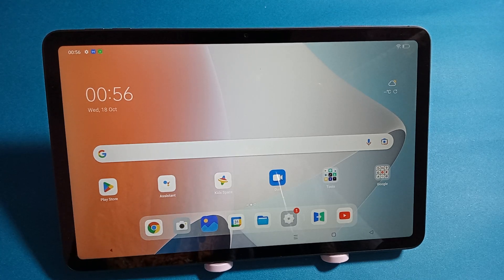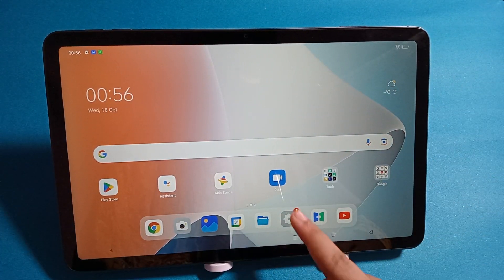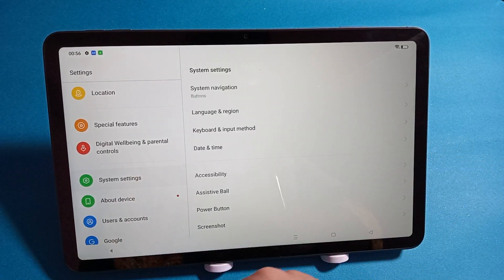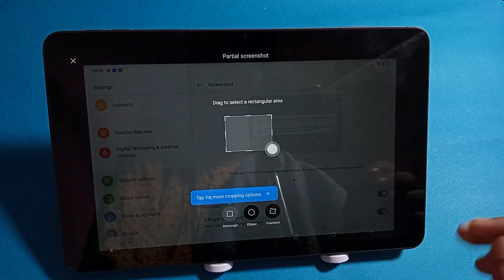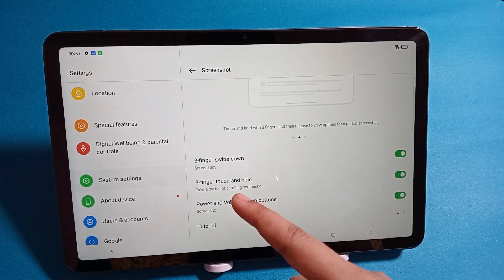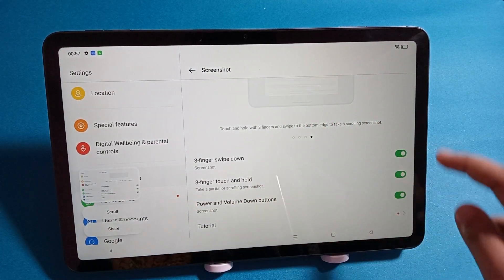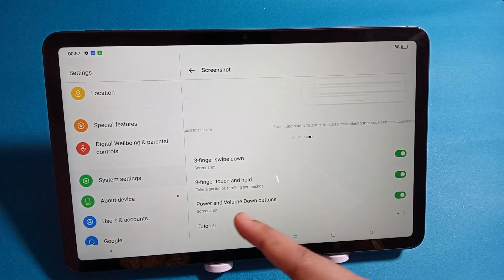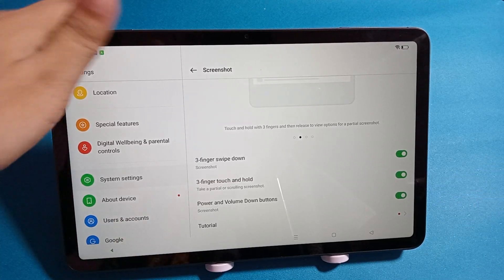OnePlus Pad Go: How to take screenshot multiple options in OnePlus Pad, OnePlus Pad screen shot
OnePlus Pad Go: How to take screenshot multiple options in OnePlus Pad, OnePlus Pad screen shot settings

Best powerful CPU under 10k

60-Inch Tripod with Bag

7 Socket 6A Extension Board